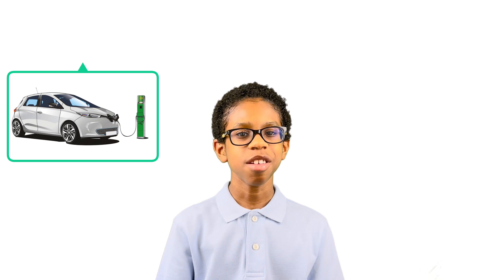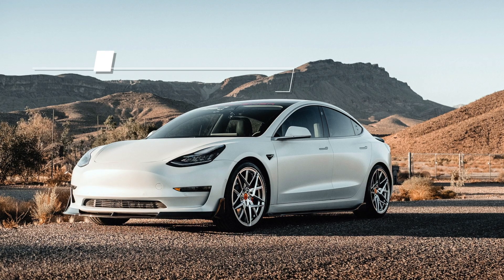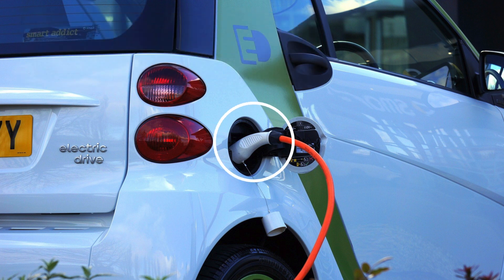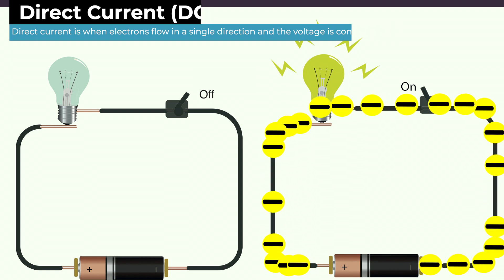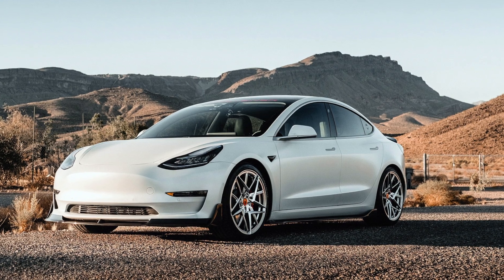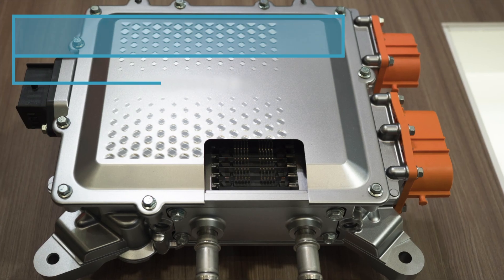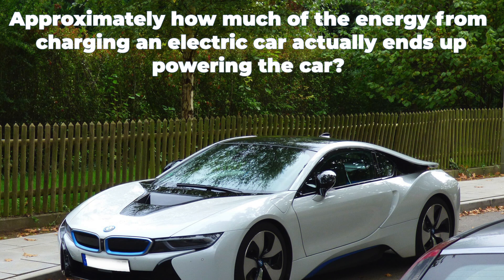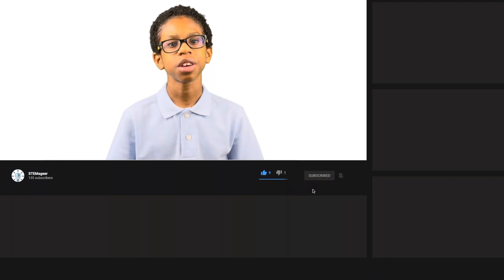The Electric Car - A Society's Electric Future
Electric cars are becoming a popular alternative to the cars we typically use that have internal combustion engines. You've may see electric cars around town, on TV, or may have heard about them in the news, but do you know how they work? Join me in a STEMageer adventure to learn more about electric cars!

Chapters
0:00 Overview
1:00 Electric Car Definition
1:20 Key Components of an Electric Car
2:50 Putting it All Together
4:00 Test Your Knowledge!
4:50 Wrap Up